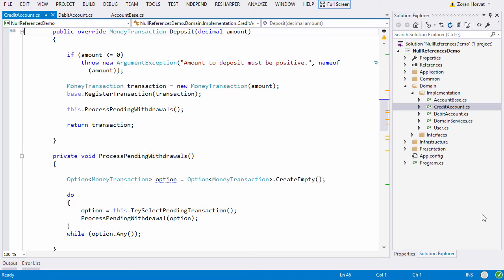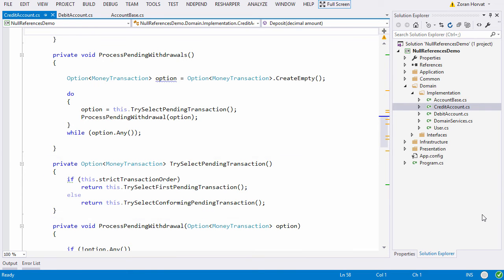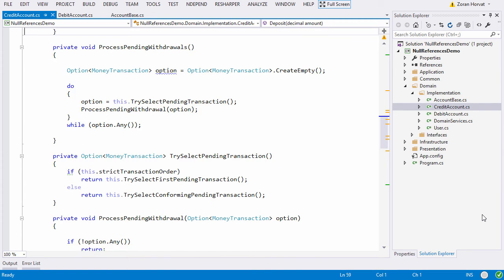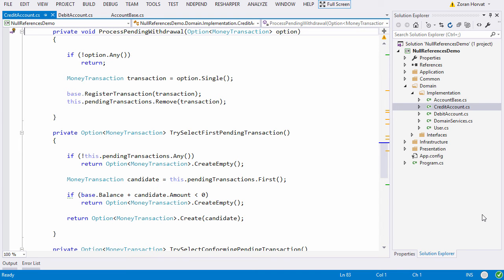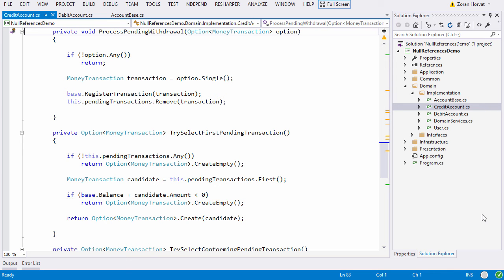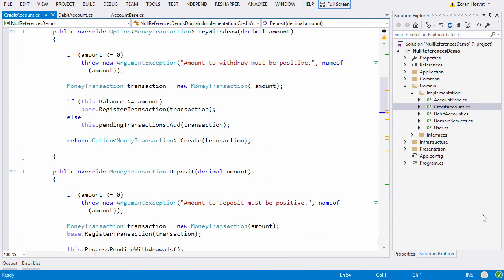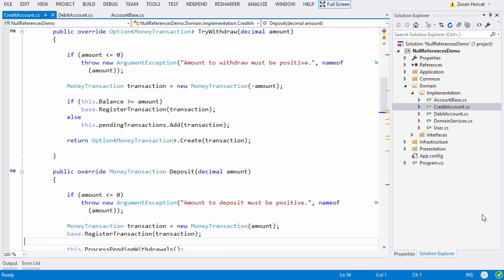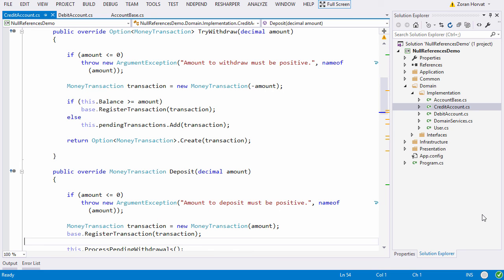Understanding Difference Between Branching Instructions and Guard Clauses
This clip is part of the Pluralsight course titled Tactical Design Patterns in .NET: Control Flow